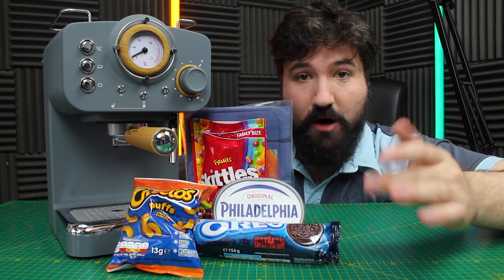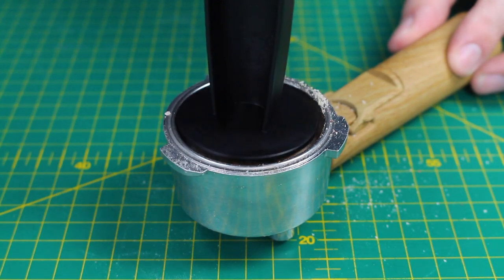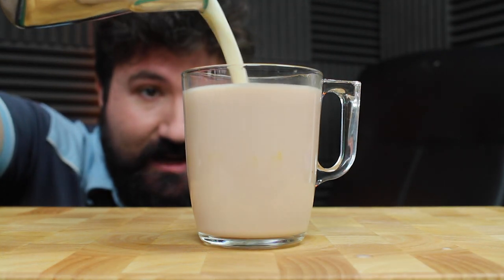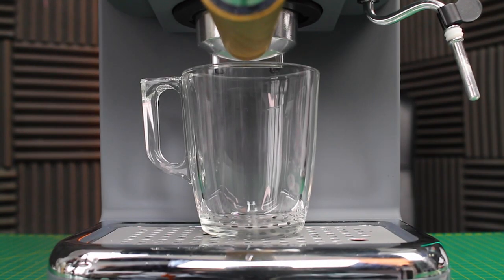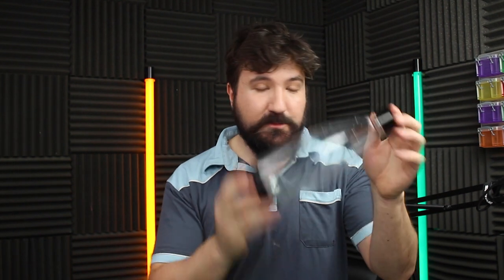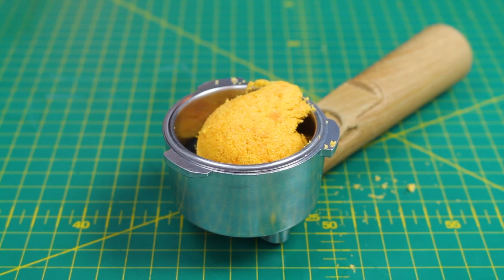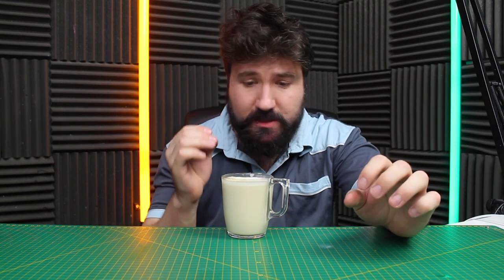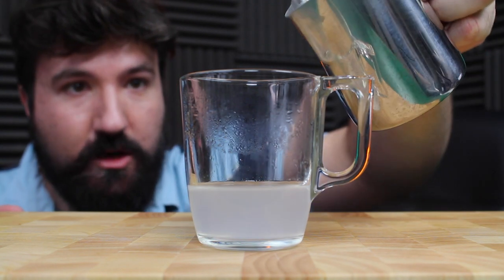Skittles coffee is insane! (taste test)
Lets try and make insane coffee!
Lets try - Episode 5